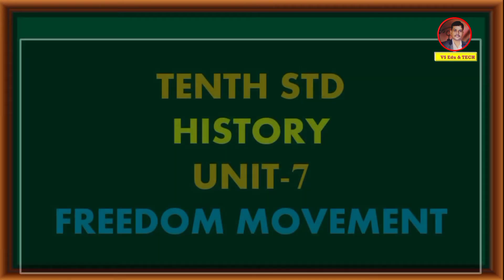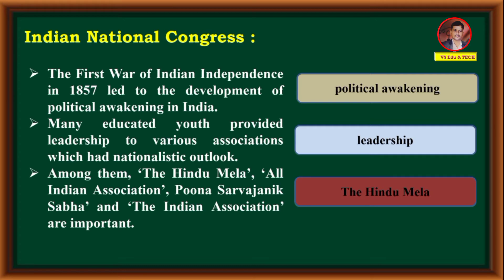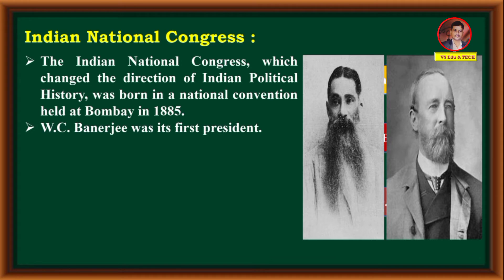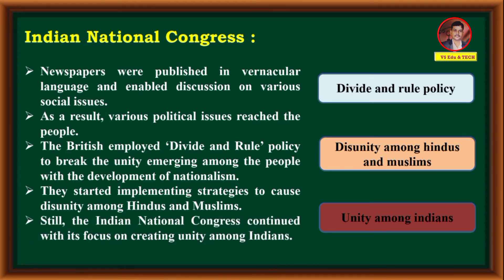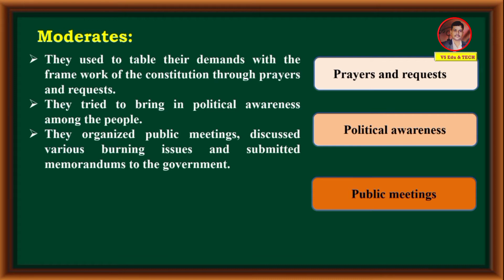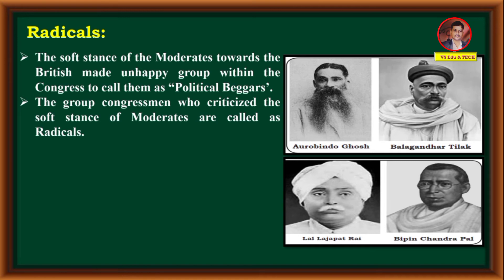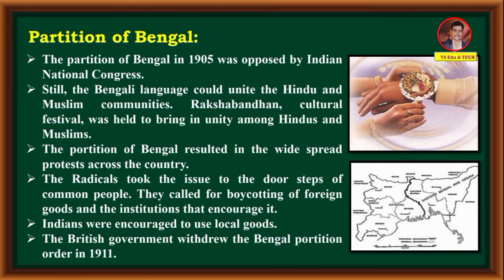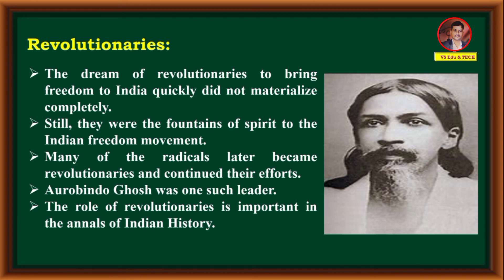Tenth std Social Science I HISTORY I UNIT-7 I FREEDOM MOVEMENT